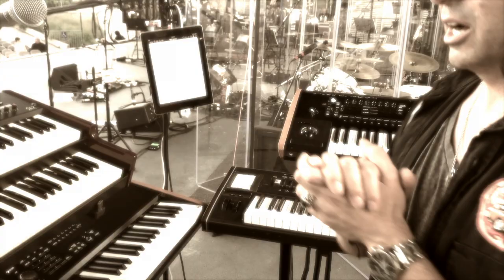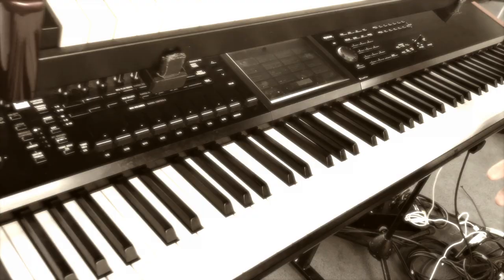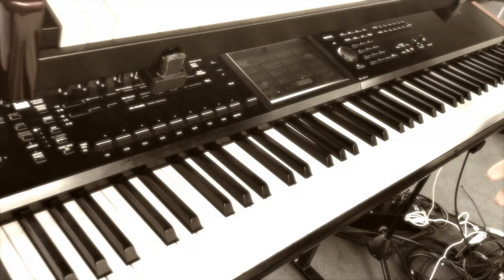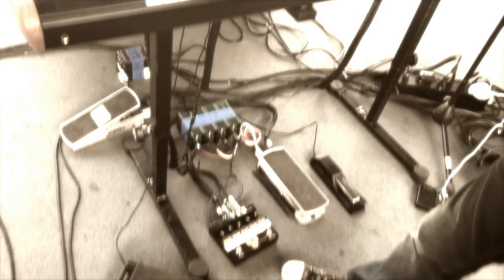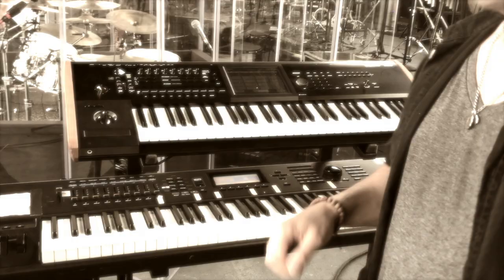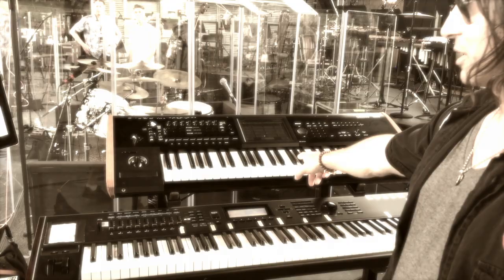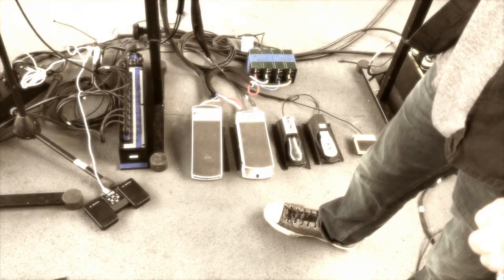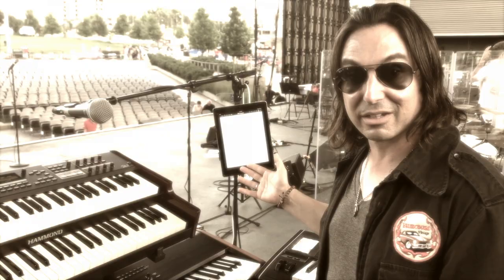Loren Gold's Keyboard Rig for the "Roger Daltrey Performs The Who's 'Tommy'" Tour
Keyboardist Loren Gold gave us an on-stage look at his rig for the "Roger Daltrey Performs The Who's 'Tommy' with Symphony Orchestra" summer tour.